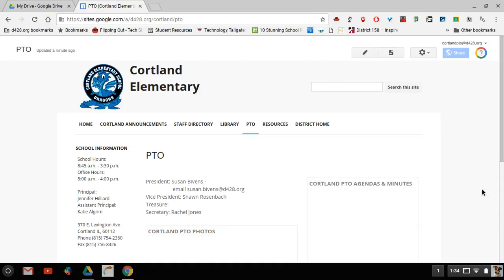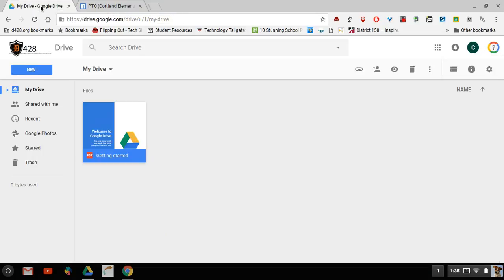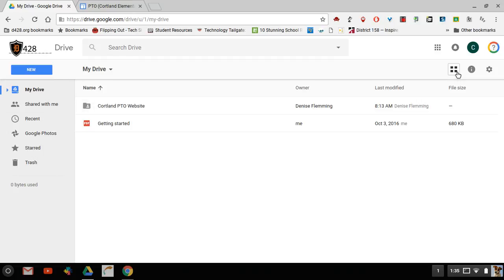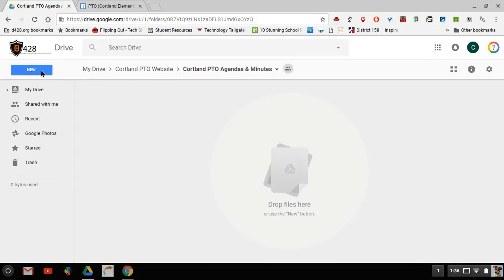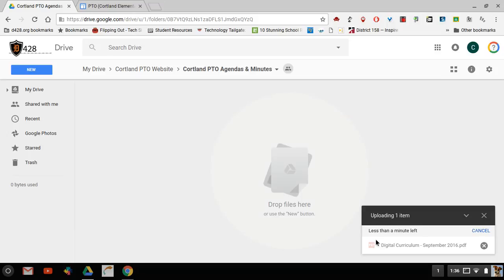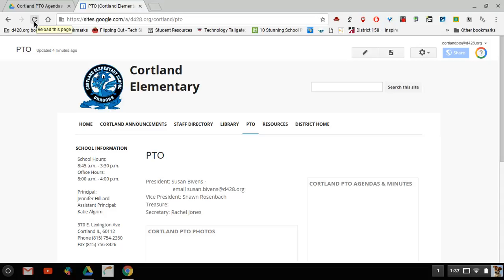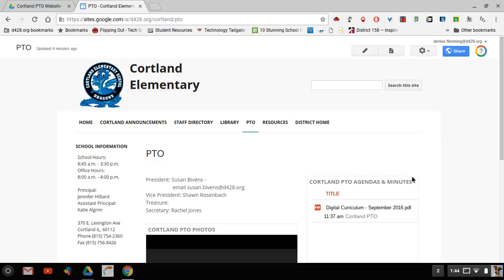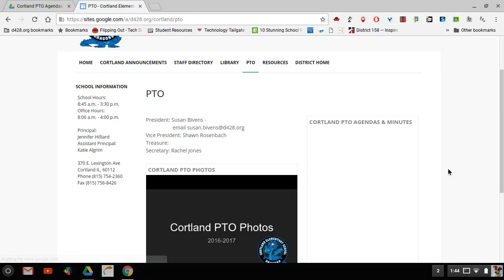PTA PTO Website - Add Agendas & Minutes